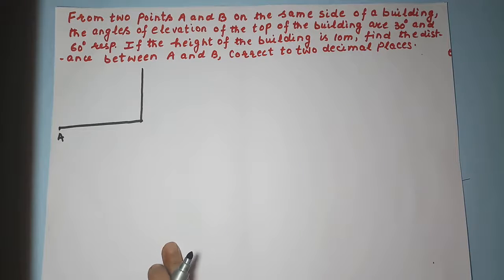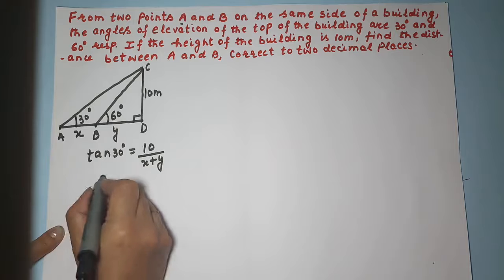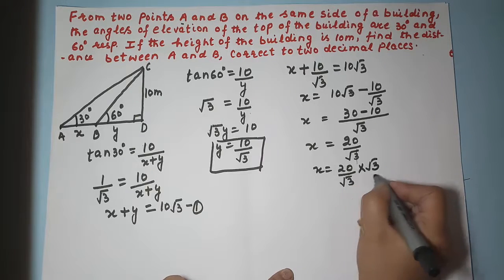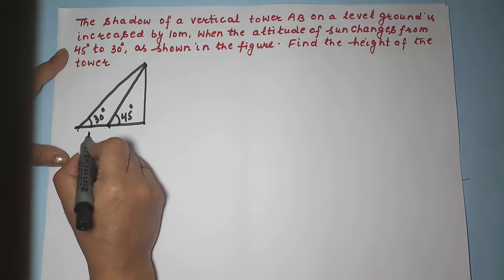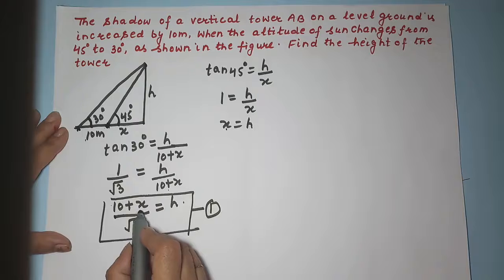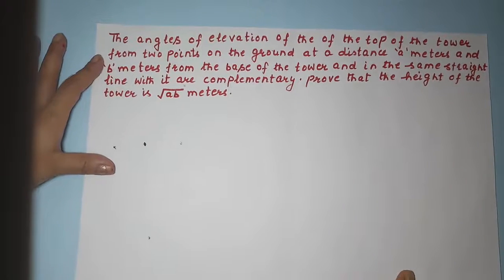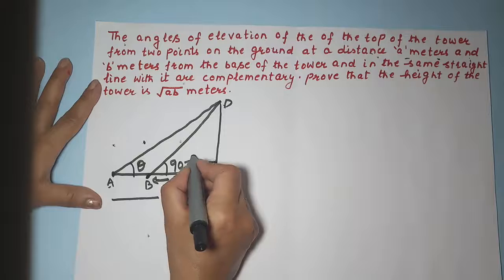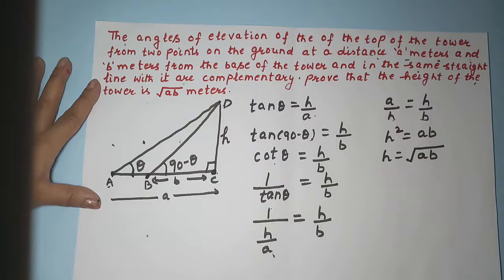Heights & Distances 2